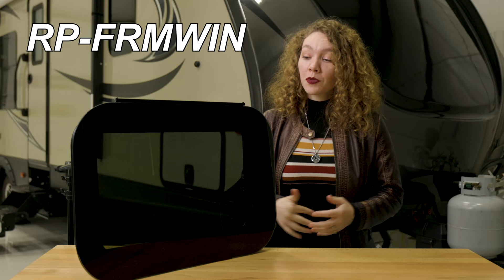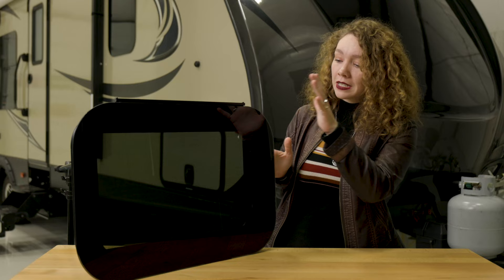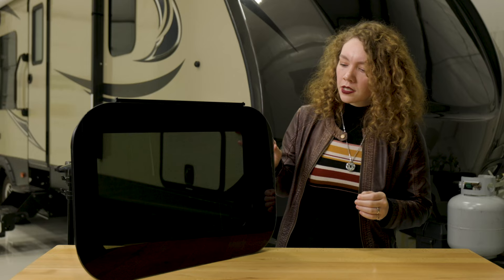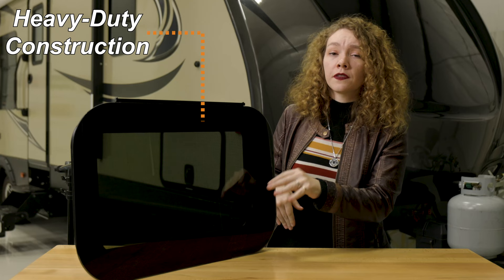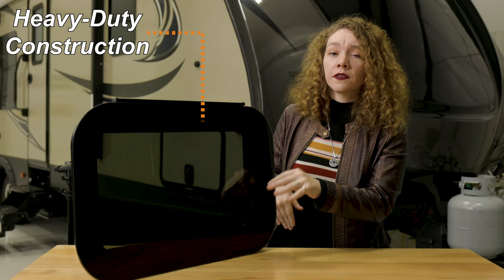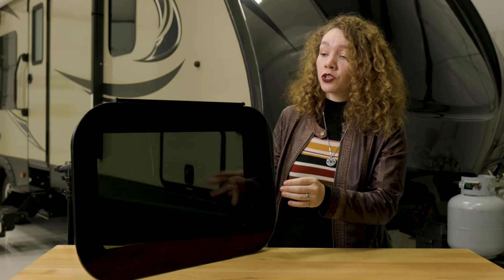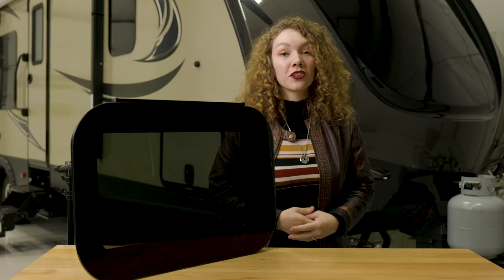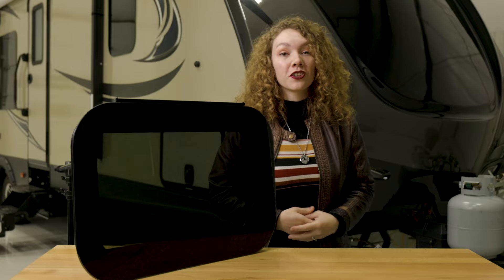RV Frameless Windows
Imagine this: you have had a long drive in your RV to your destination. You are tired, and all you want to do is relax. You go to sit down in the back of your RV, thinking you will enjoy the sunset from inside, and that is when you see it; a big, ugly crack in your RV window. Do not worry; a cracked or completely broken window on your RV does not mean the end of your adventures! RecPro can help you get your RV back in top shape thanks to our line of beautiful frameless windows!